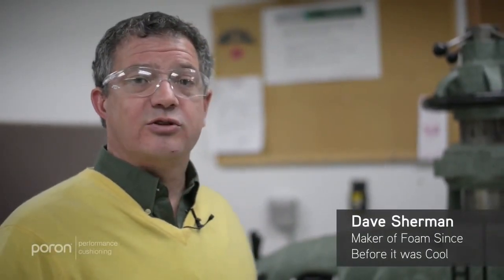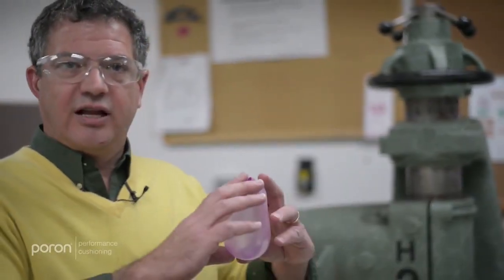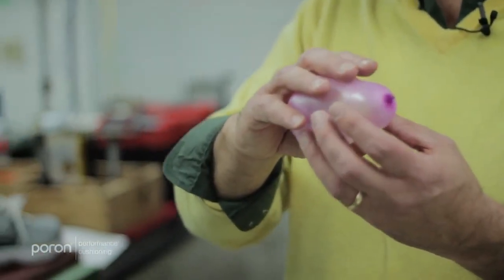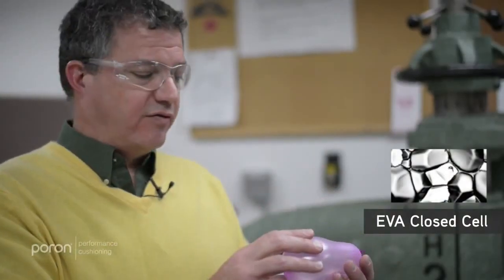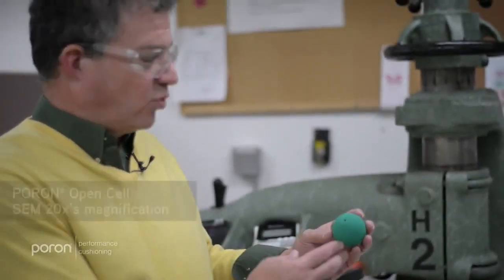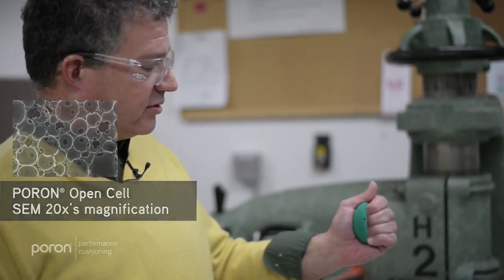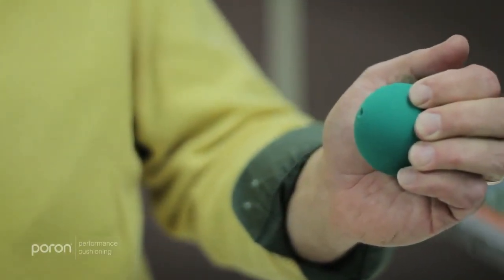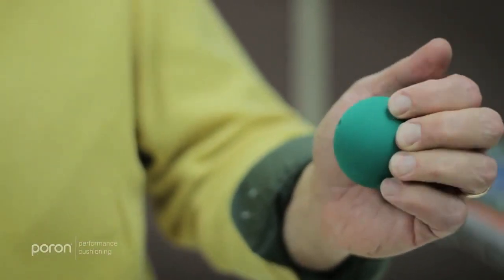How It Works PORON® Open Cell Foam Technology ENGLISH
A unique property of PORON® Cushioning Materials is their open cell molecular structure. Unlike traditional foams, such as EVA, the open cell nature of PORON Technology helps the foam maintain is original form and function...use after use. So you can count of products containing PORON Technology to provide durable, long-lasting performance.